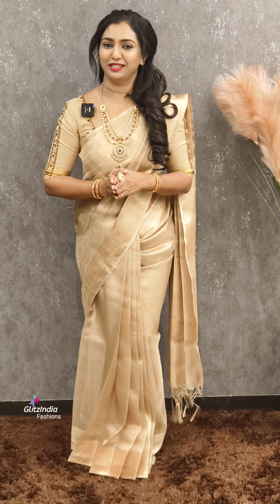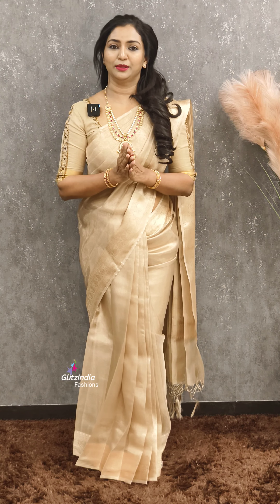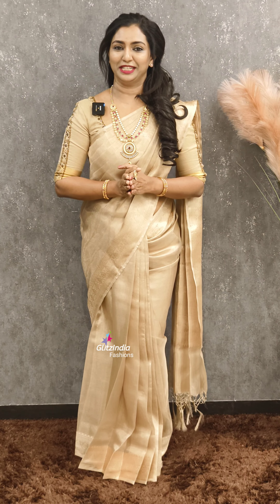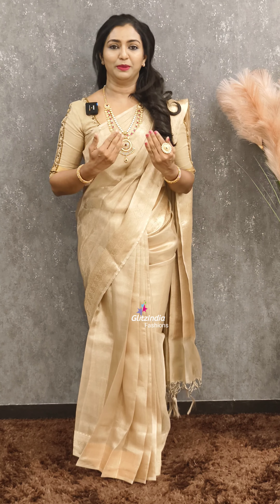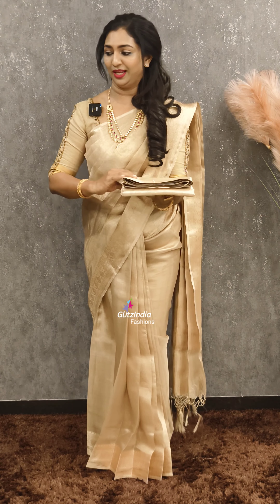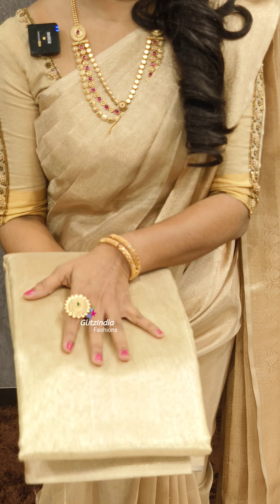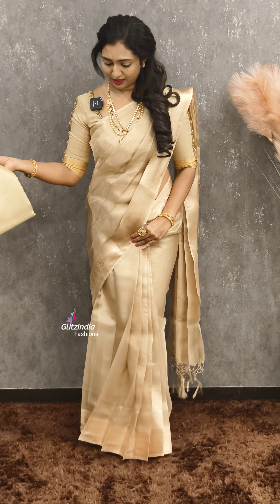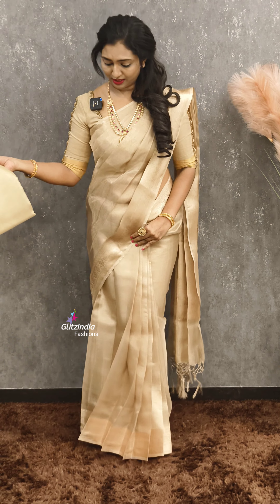STYLISH ORGANZA SAREES COLLECTIONS😍👌🥰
VISHU SAREES

GlitzIndia Fashions
Alappuzha - Kerala